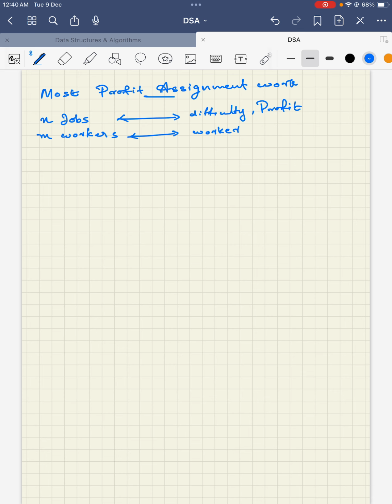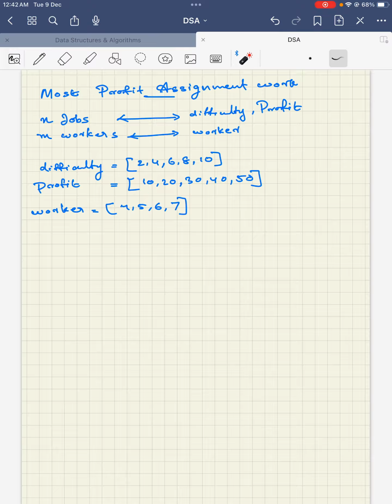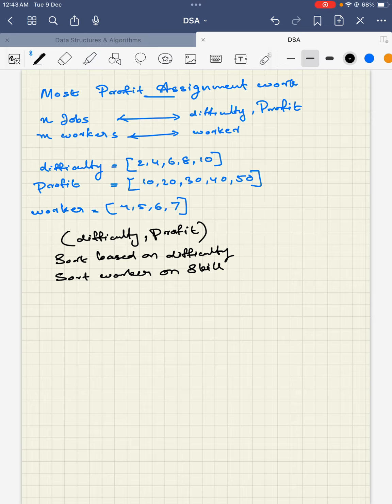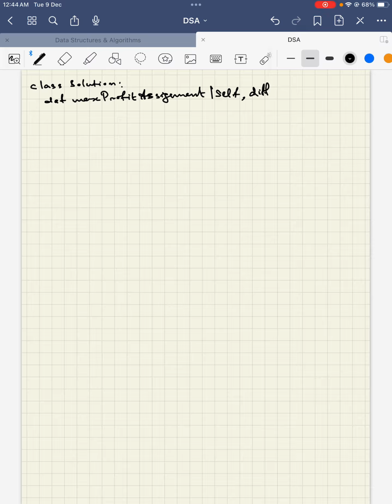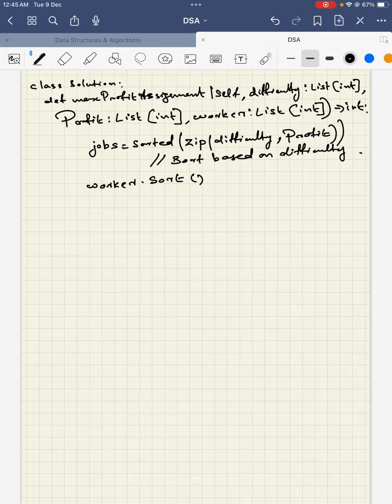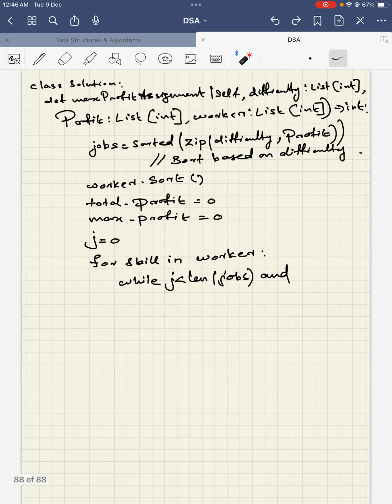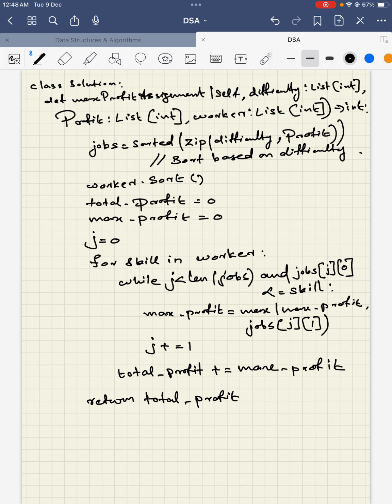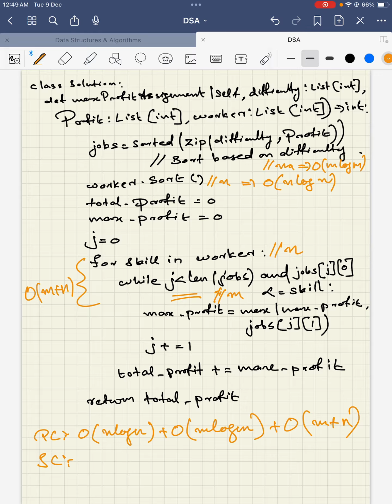Most Profit Assignment Work